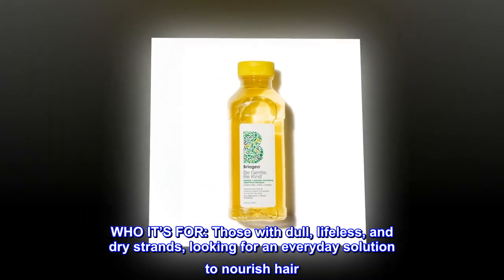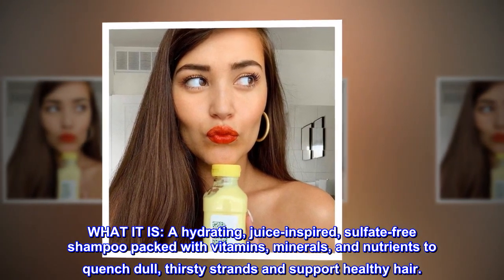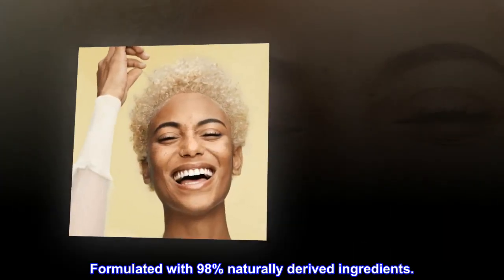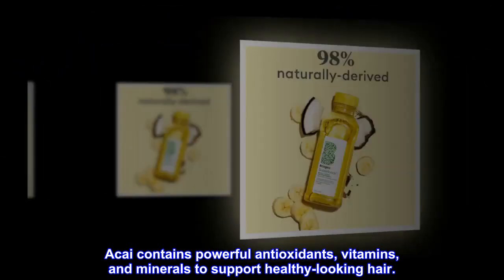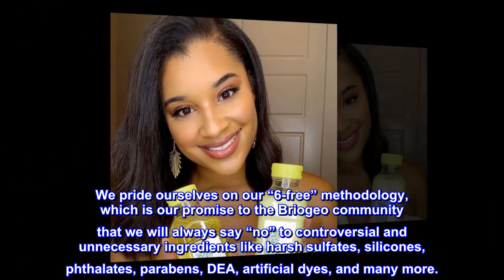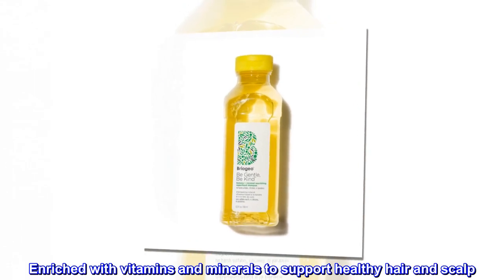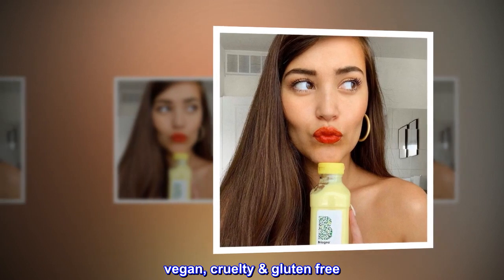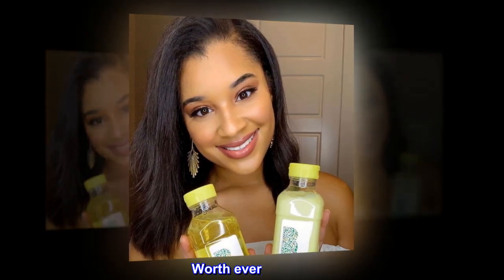Briogeo Be Gentle, Be Kind Banana + Coconut Nourishing Superfood Shampoo | Replenish Dull, Dry Hair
WHO IT’S FOR: Those with dull, lifeless, and dry strands, looking for an everyday solution to nourish hair. Hair types: straight, wavy, curly and coily.
WHAT IT IS: A hydrating, juice-inspired, sulfate-free shampoo packed with vitamins, minerals, and nutrients to quench dull, thirsty strands and support healthy hair.
WHAT IT DOES: Great for dry, parched hair, this hydrating hair shampoo harnesses the power of antioxidant-rich fruits, vitamins, and minerals to support healthy-looking hair and scalp. Formulated with 98% naturally derived ingredients.
HIGHLIGHTED INGREDIENTS: Banana contains potassium and antioxidants to nurture and protect hair. Coconut is rich in fatty acids and vitamin E to provide essential hydration. Acai contains powerful antioxidants, vitamins, and minerals to support healthy-looking hair.
SAFE FOR: Color treated, keratin treated, chemically-treated, and relaxed hair.

6-free hair care
We pride ourselves on our “6-free” methodology, which is our promise to the Briogeo community that we will always say “no” to controversial and unnecessary ingredients like harsh sulfates, silicones, phthalates, parabens, DEA, artificial dyes, and many more.

to boost moisture + shine
Provides a hydrating cleanse. Enriched with vitamins and minerals to support healthy hair and scalp. Clean and naturally derived, formulated 6-free, and made with our proprietary NOVA Complex that supports healthy hair.

for all hair types
Hair care built for every type, texture + need.

vegan, cruelty & gluten free
All of our products are Vegan, Cruelty Free and Gluten-Free.

Great product

Makes your hair soft and shiny. Brings out the highlights. Worth every penny. You